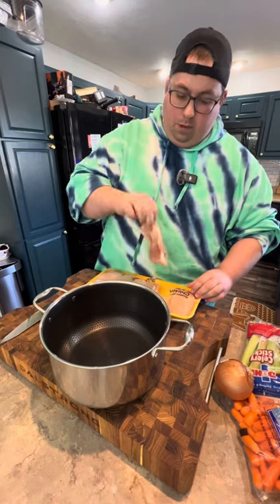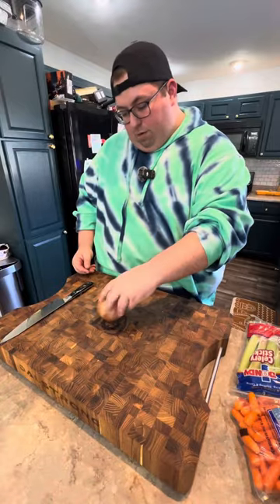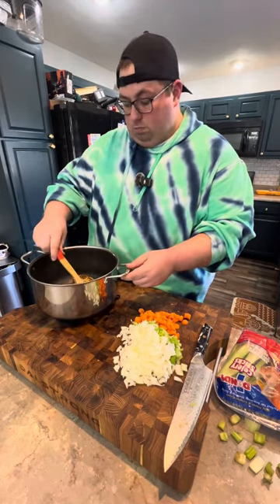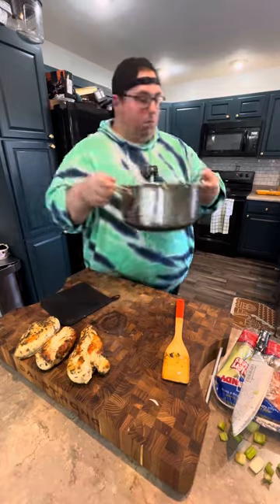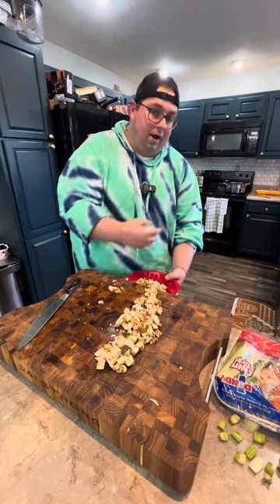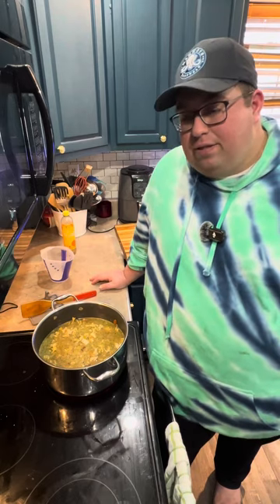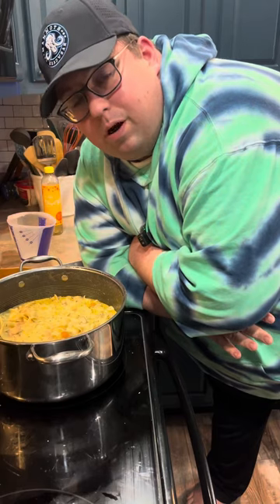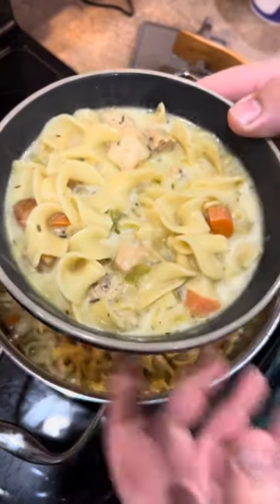Homemade Chicken Noodle Soup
-1/2 Onion chopped
-Chopped carrots equal to onion
-Chopped celery equal to onion
-3 chicken breasts
-Extra wide "no yolks" noodles 1 bag
-Heavy cream 1/2 cup
-chicken broth (enough to cover) about 10 cups
-Parsley to taste
-Sage to taste
-Rosemary to taste
-Thyme to taste
-Olive oil 2 tbsps

1) Cook Chicken with seasonings, chop veggies to preference size while you wait. I use one full onion medium sized and cut my carrots and celery to match in equal parts
2) Pull chicken out and add oil To pan. At low medium heat add carrots and celery and stir frequently til slightly soft
3) Add onions and seasonings to carrots and celery and cook til onions caramelize
4) Add chicken back to pot and stir in, let them marinade a few mins and get to know each other
5) Pour in entire bag of noodles, then cover with chicken broth (or water and use chicken cubes like I did)
6) BRING TO A BOIL if you don't the noodles will taste off. Not sure why but they do. It must come to a boil and stir it occasionally, then kill the heat
7) Once done taste and add seasonings to desired taste. Add heavy cream and stir before serving for that extra MOM touch
8) Now for how you handle leftovers, this is gonna be one thick soup the first day, so add chicken broth to pan next day to fill pot back up and this pot will feed a LARGE amount of folks. Just might need another splash of cream if you add a lot of broth